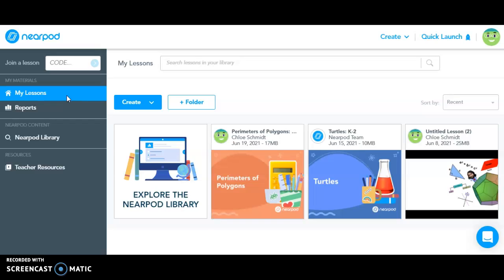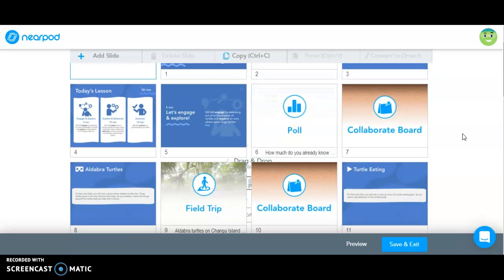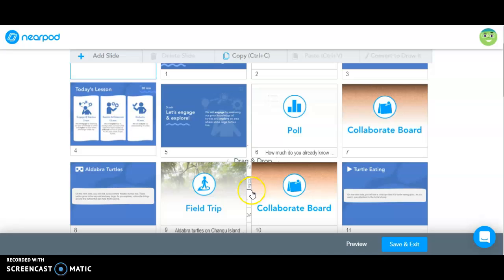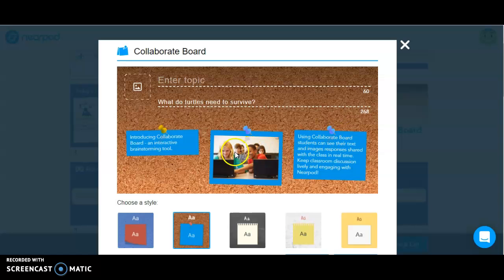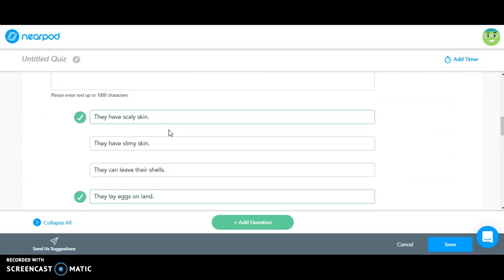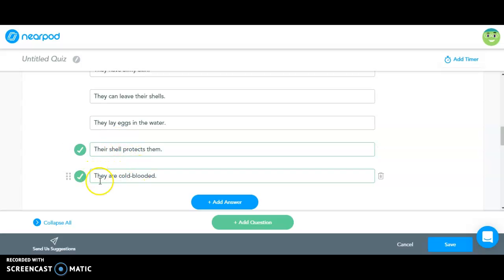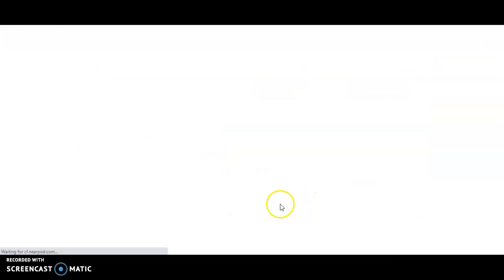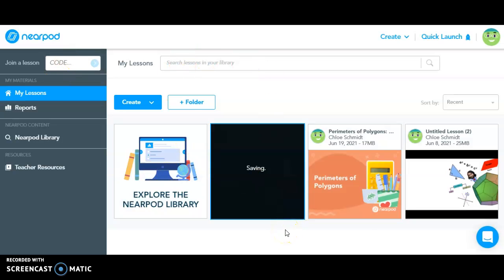Editing Features in Nearpod